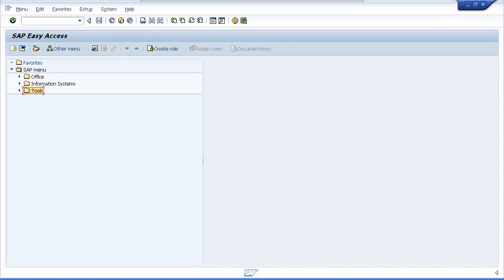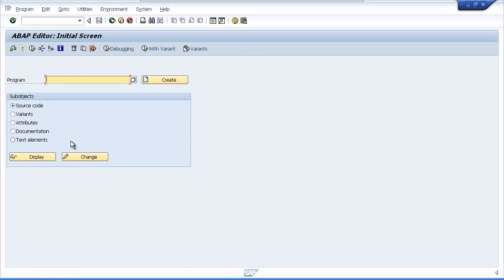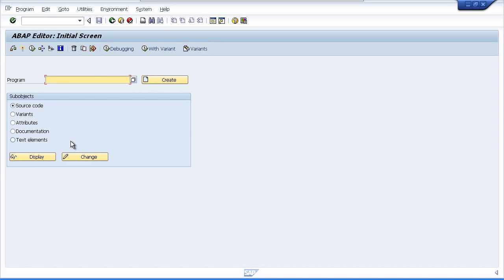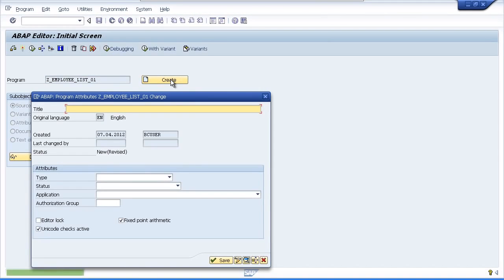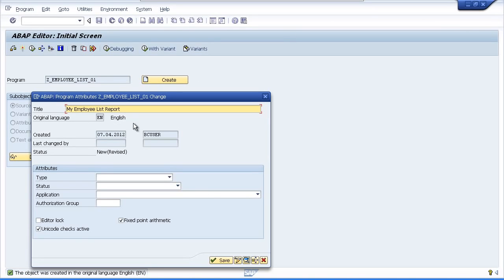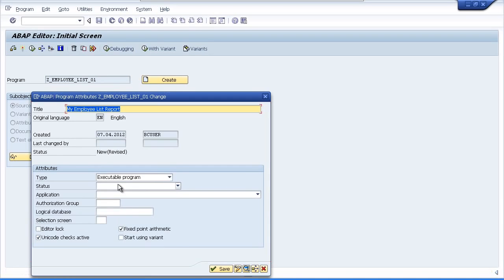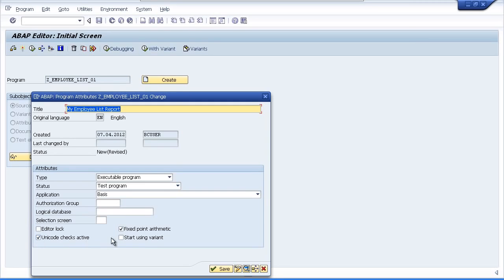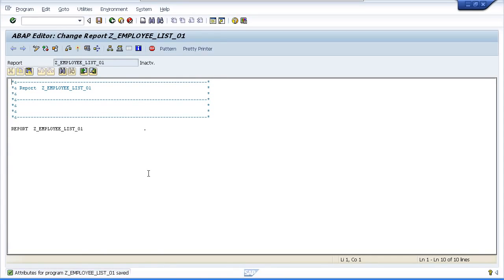13 Learn SAP ABAP Basics SAP Training Learn ABAP Basic Programming and Create Your First Program